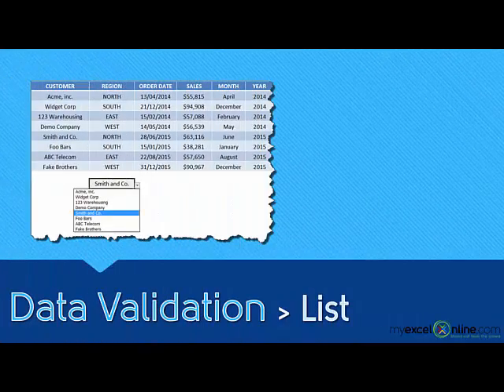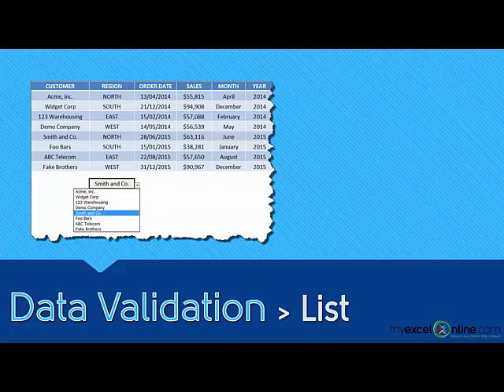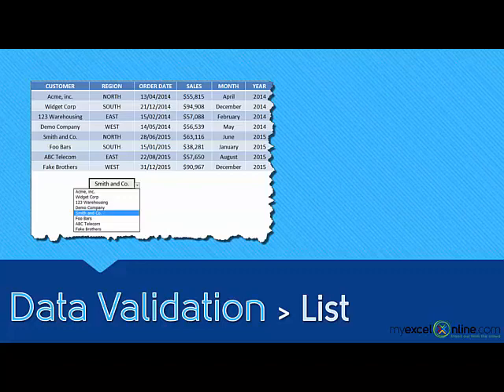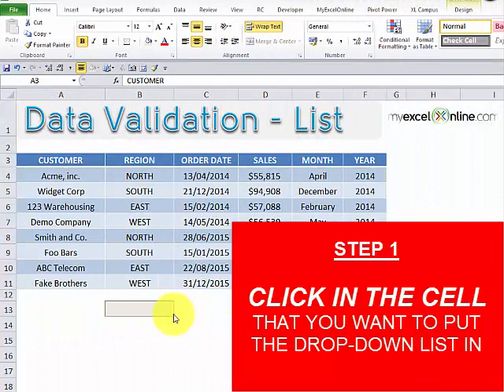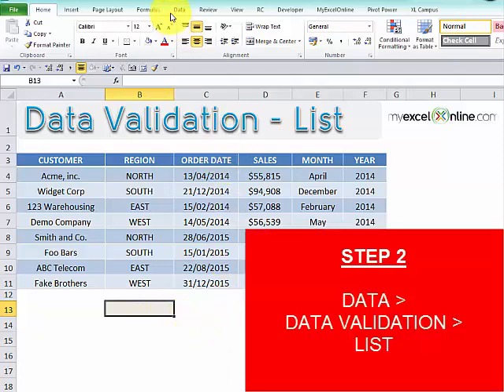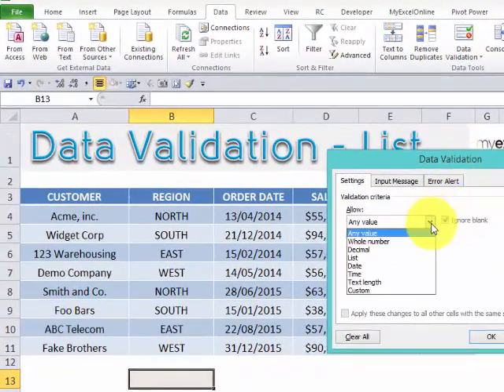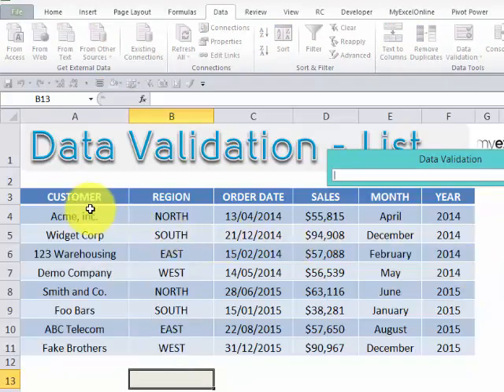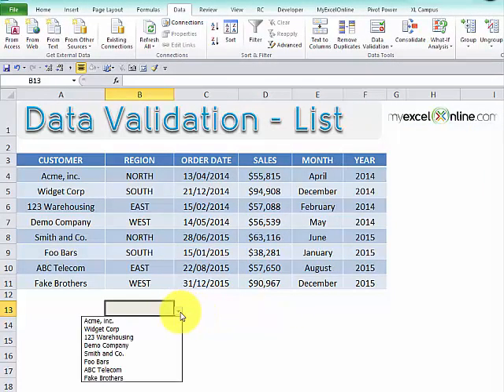Data Validation Lists & Menus in Excel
One of the coolest features of Microsoft Excel is to create a drop down or data validation list or menu with your data.

You can create a drop down list to eliminate manual entry and re-entry of data, as well as reduce data entry mistakes if you rely on other users entering data.

Excel Data Validation lists can also be used on a form or a template where external users can choose from the drop down list to enter their choices.

STEP 1: Click on the cell that you want to enter your list in

STEP 2: Go to the ribbon and choose Data - Data Validation - List

STEP 3: Click in the Source box and select the range that includes your list of text/values and press OK

👨‍🏫 MyExcelOnline Academy Online Excel Courses 👇
1,000 Microsoft Excel video training tutorials & support covering Formulas, Macros, VBA, Pivot Tables, Power Query, Power Pivot, Power BI, Charts, Financial Modeling, Dashboards, Word, PowerPoint, Outlook, Access, OneNote, Teams & MORE...

101 Most Popular Formulas Paperback on Amazon
101 Ready To Use Macros Paperback on Amazon
101 Best Excel Tips & Tricks Paperback on Amazon

Cheers,

JOHN MICHALOUDIS
Chief Inspirational Officer & Microsoft MVP